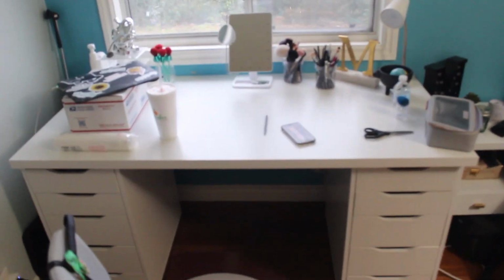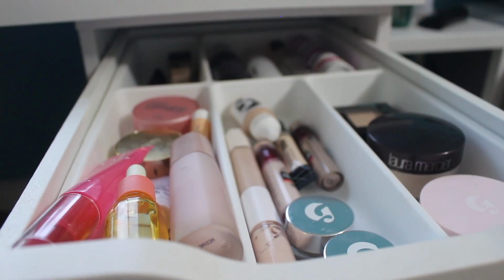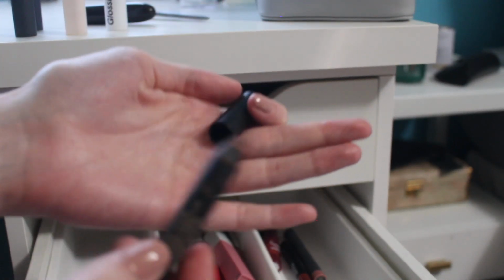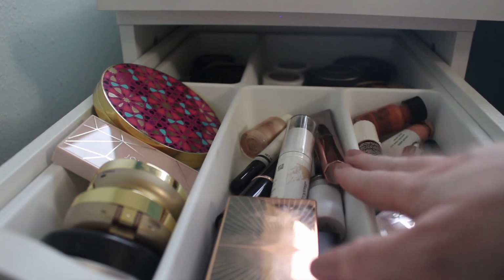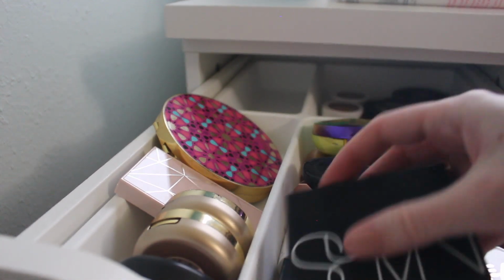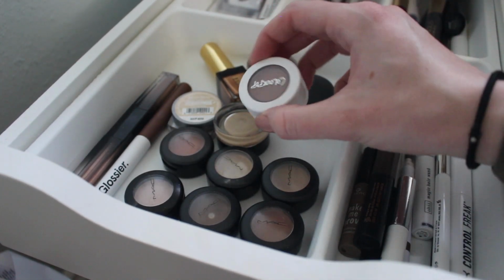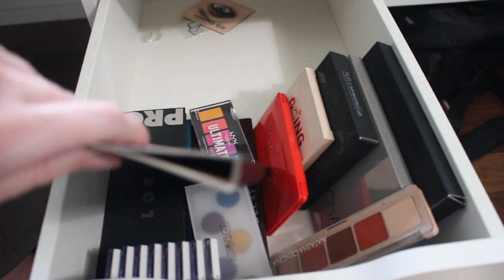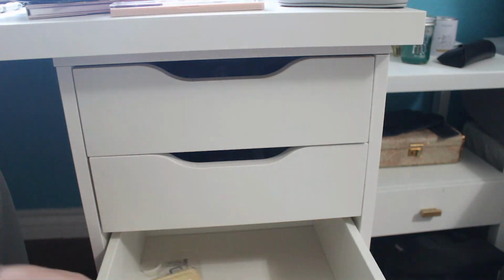MAKEUP COLLECTION 2021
xoxo,
Megan